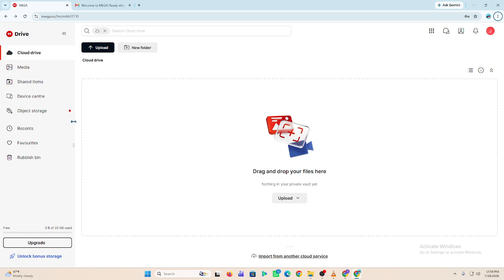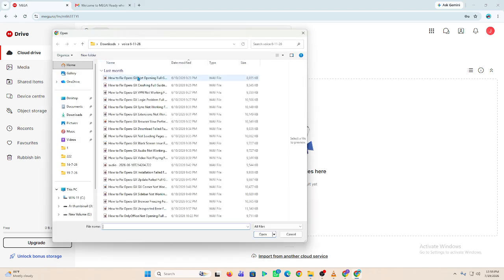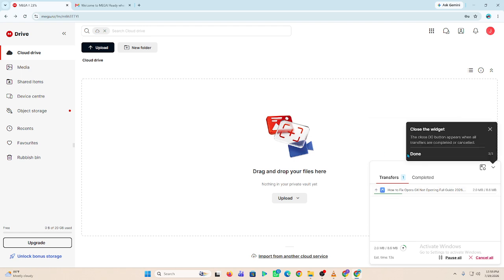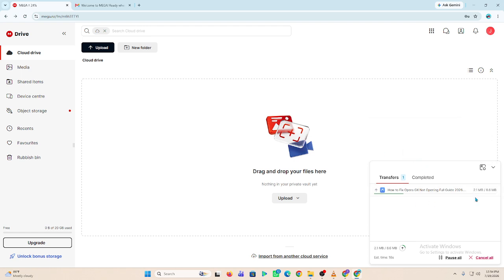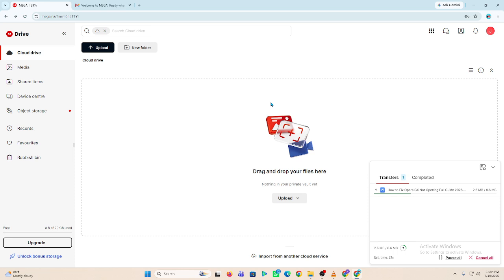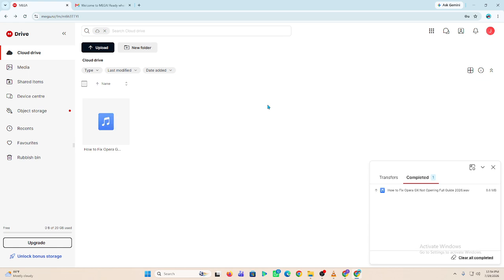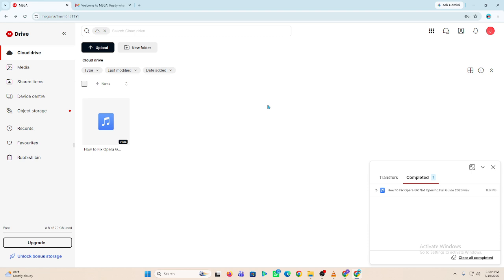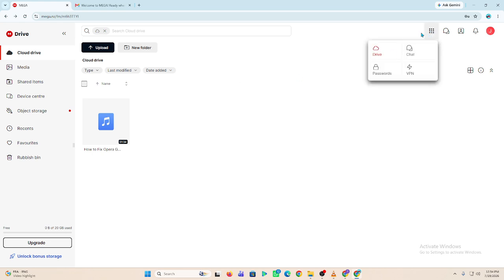How to Upload Files to MEGA Full Guide 2026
Learn how to upload files to MEGA with this complete 2026 guide. MEGA is a secure cloud storage and file-sharing platform that lets you upload documents, photos, videos, and other files with end-to-end encryption for safe online storage and easy access across devices. In this step-by-step tutorial, you'll learn how to upload files using the MEGA web app, desktop application, and mobile app, organize your files into folders, monitor upload progress, manage cloud storage, enable automatic backups, troubleshoot upload issues, and securely share uploaded files with others. Whether you're a student, professional, business owner, freelancer, or beginner, this guide covers everything you need to know about uploading files to MEGA. You'll also discover best practices for cloud backup, file organization, storage optimization, secure file sharing, and protecting your data. Follow this full guide to upload files to MEGA safely and efficiently in 2026.